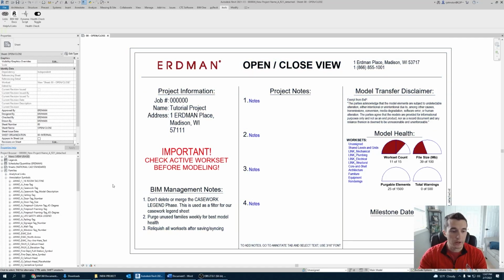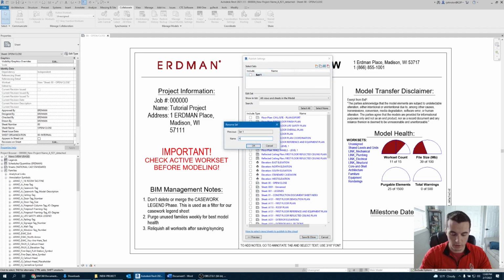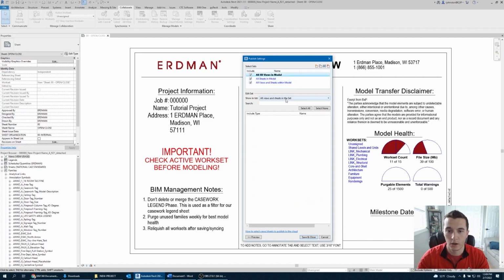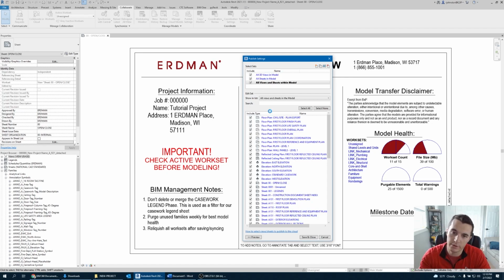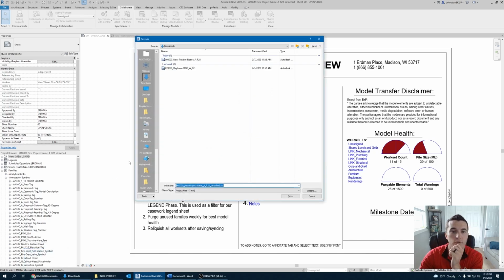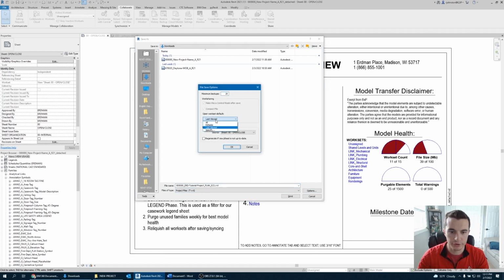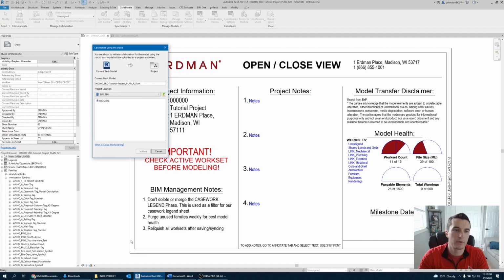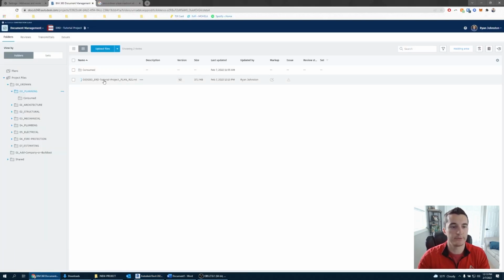BIM360 Training - Save Revit Model to BIM360 via Cloud Worksharing